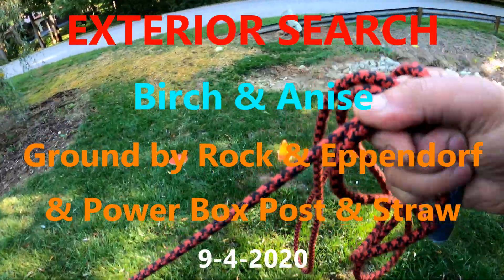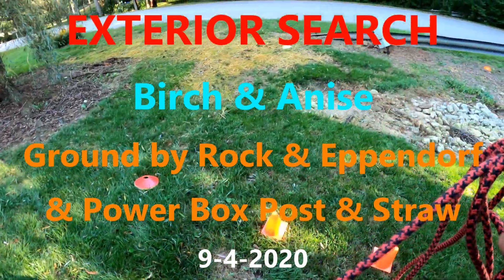EXTERIOR Birch & Anise 9 4 20 Nosework CBJs Chile Ancho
EXTERIOR SEARCH. Birch & Anise. 9-4-20. FIRST search: Both vessels were Eppendorf tubes placed on the ground, the first one by a tree (birch) and the second one (anise) by a stone path. The SECOND search (1:13) had a magnetic straw (birch) attached to a power box post and the second one (anise) on the ground (Eppendorf) by drainage rocks.